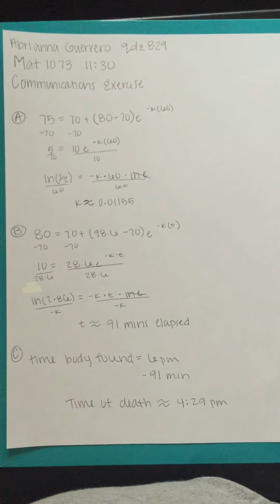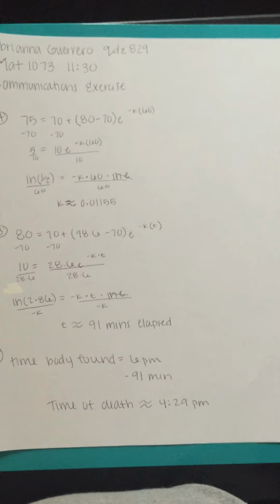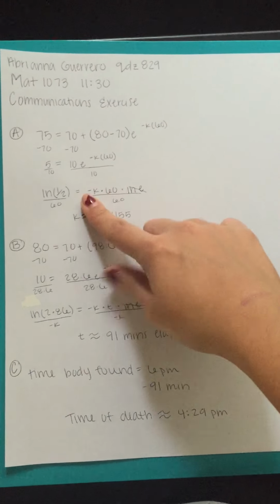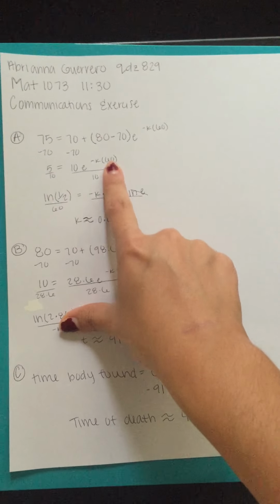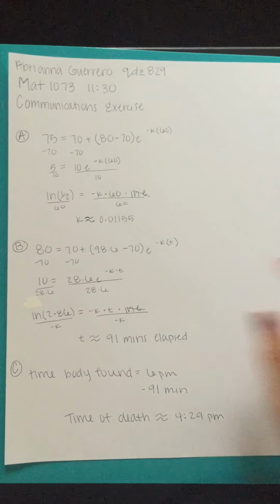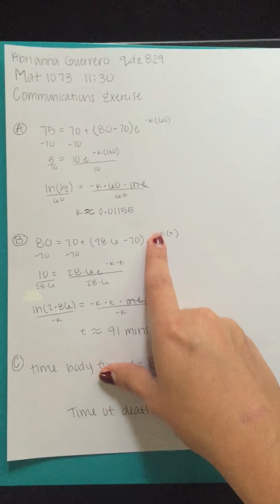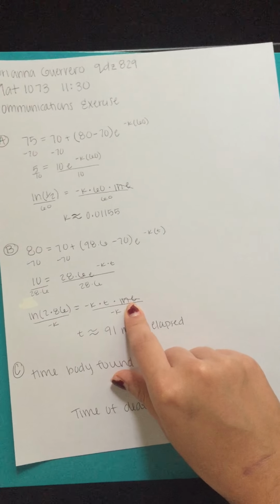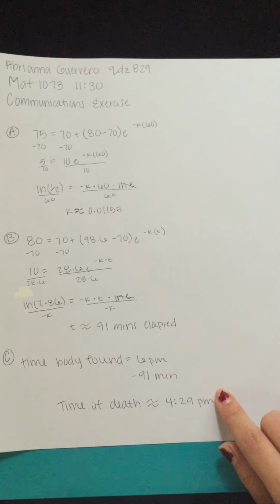Abrianna Guerrero MAT 1073 11:30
Communications Exercise: Newton's Law of Colling